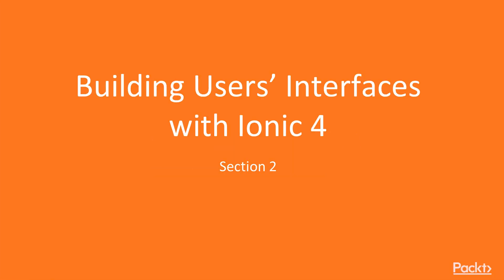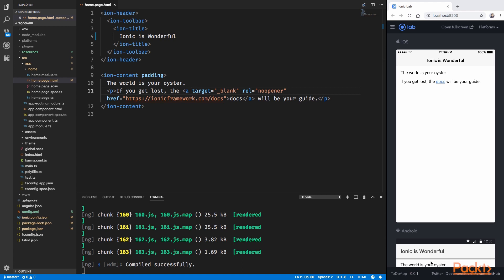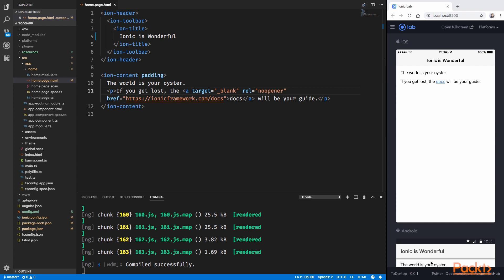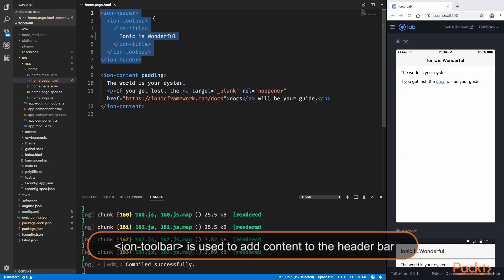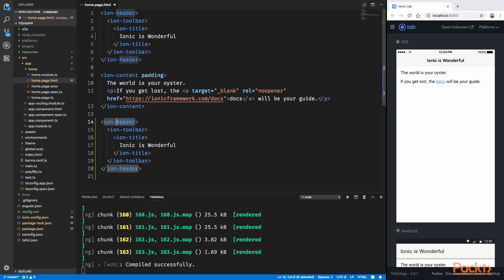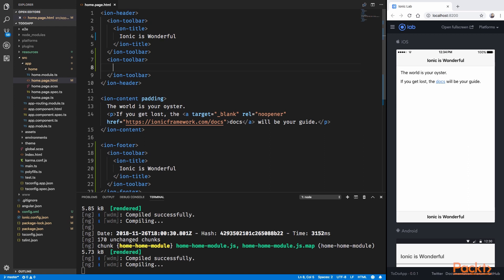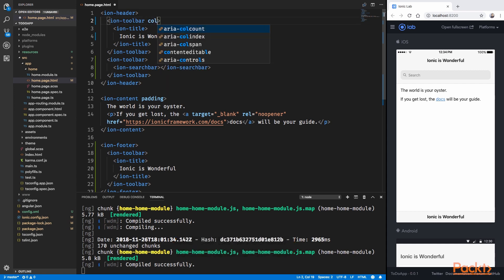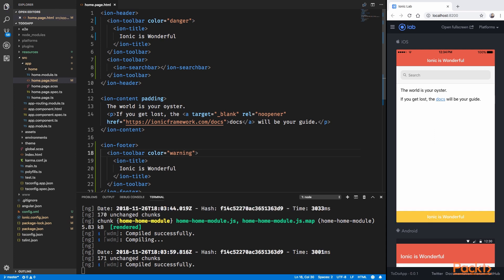Building Mobile Apps with Ionic 4 : Building Headers and Footers | packtpub.com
This video tutorial has been taken from Building Mobile Apps with Ionic 4. You can learn more and buy the full video course